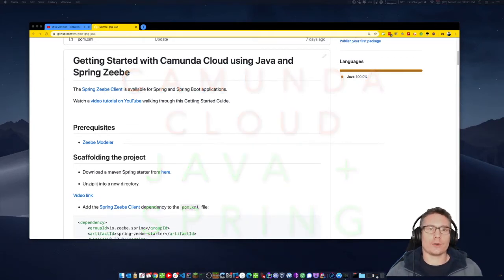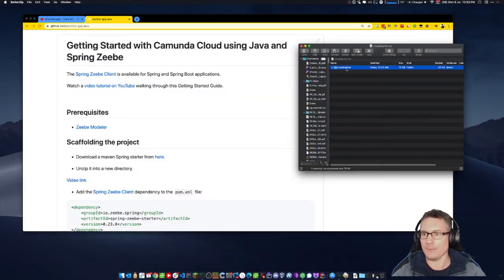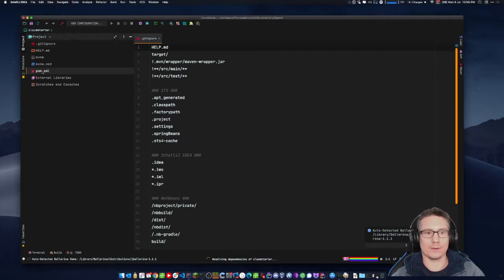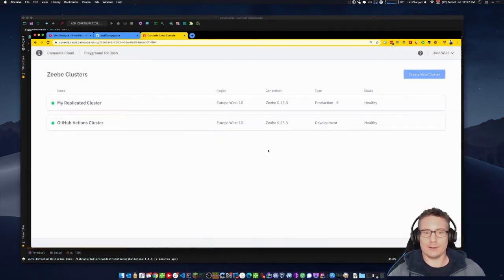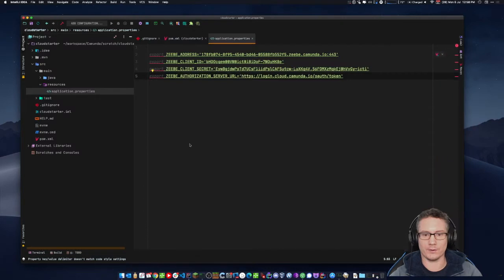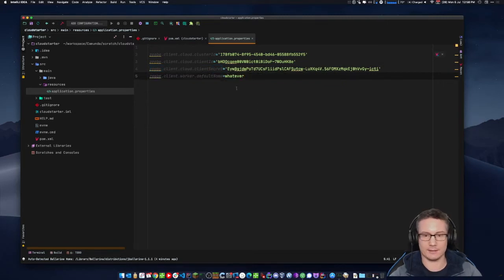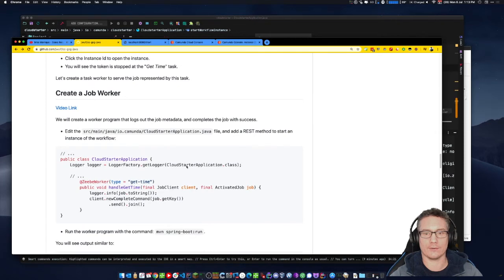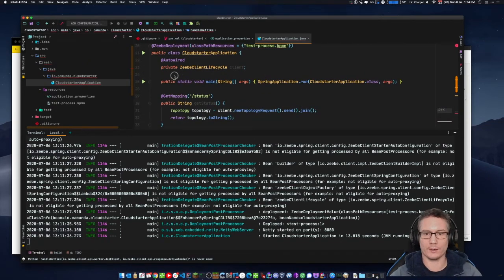Getting Started with Camunda Cloud and Java + Spring